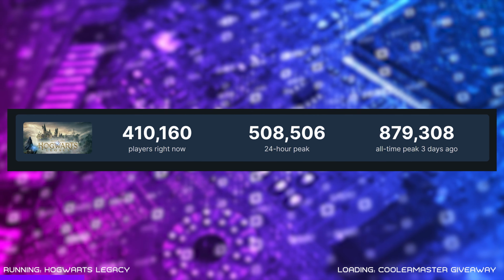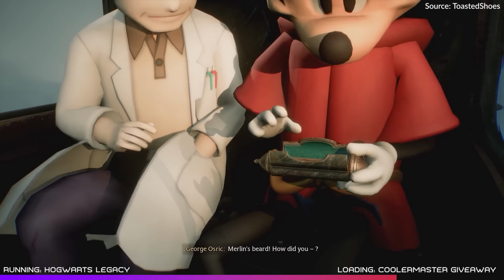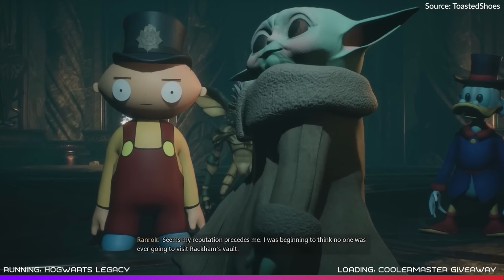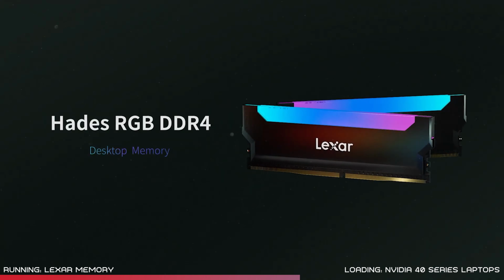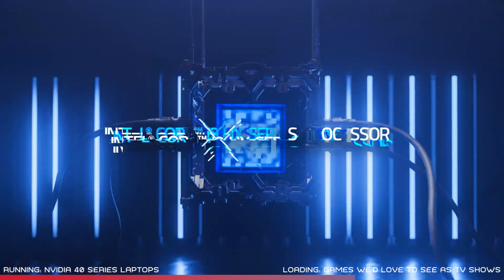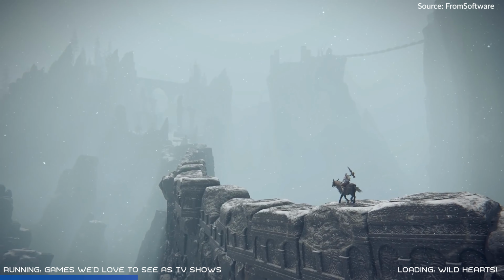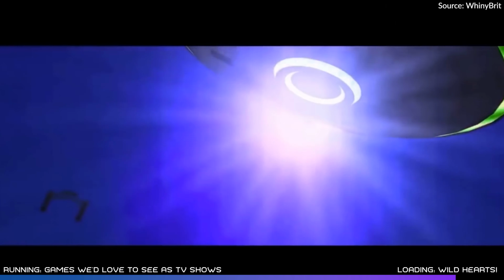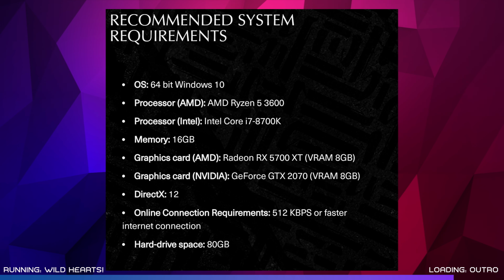GIVEAWAY, Nvidia Launch, Hogwarts Legacy | Overclockers UK BIOS Update NEWS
In this 16th Episode of BIOS Update get the best gaming, PC hardware, and technology industry news.  In today's episode you can win some free PC upgrades, learn all about Nvidia's new 40 series laptops, and dream about the best gaming themed TV shows.

00:00 - Intro
00:30 - Hogwarts Legacy
03:33 - Cooler Master Giveaway
04:59 - Bargain Memory Prices
06:58 - NVIDIA 40 Series Laptops
08:52 - Games We'd Love To See As TV Shows
11:35 - Everything You Need to Play Wild Hearts
13:18 - Outro